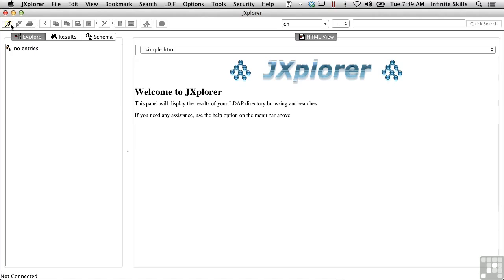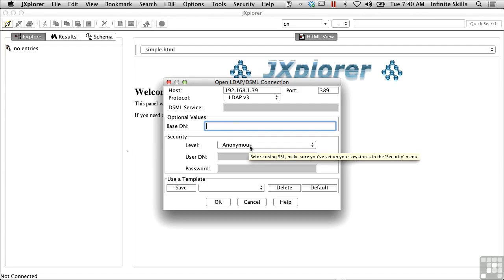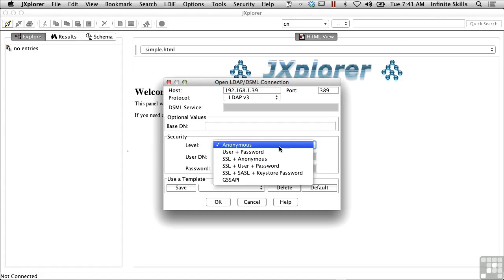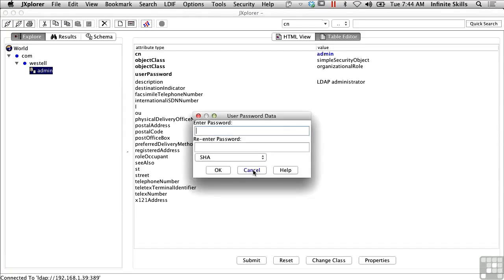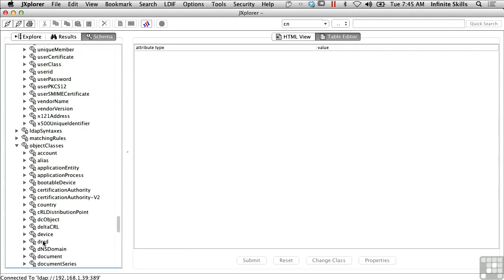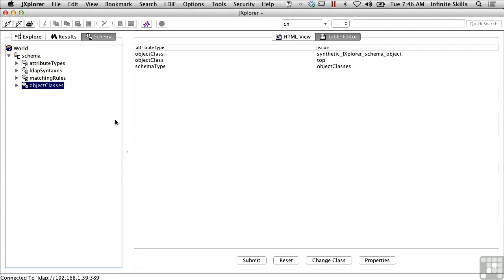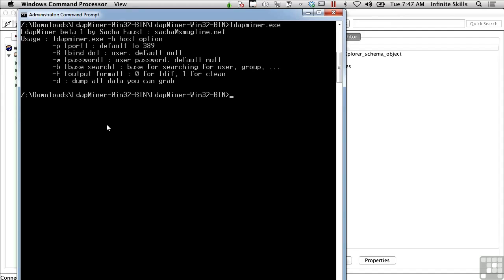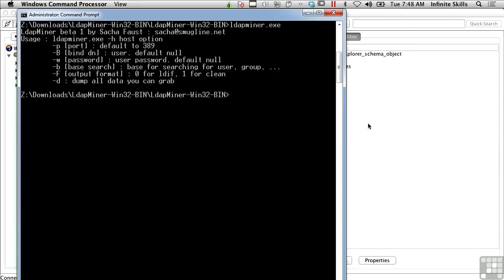Ethical Hacking Tutorial- 50 | What is LDAP